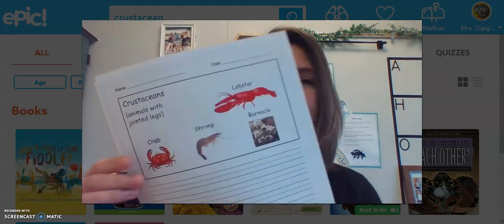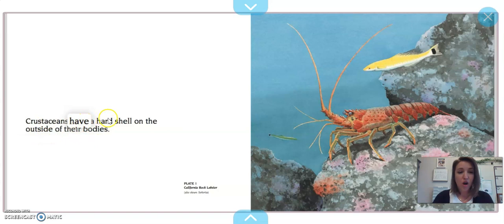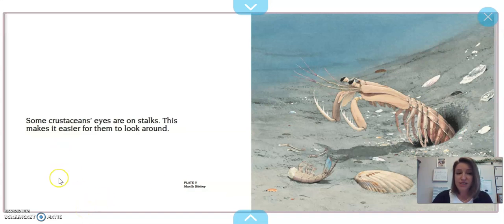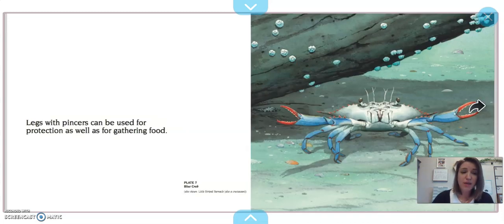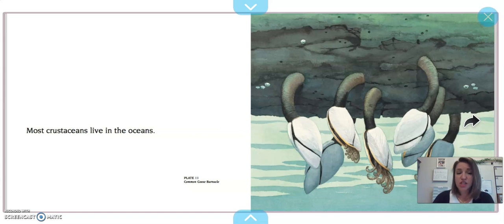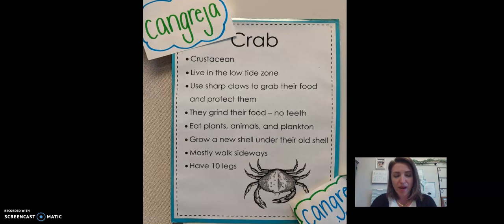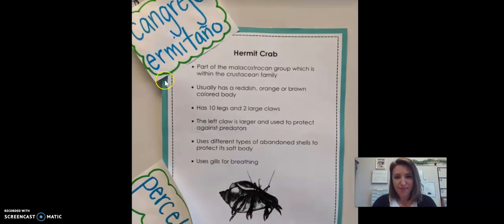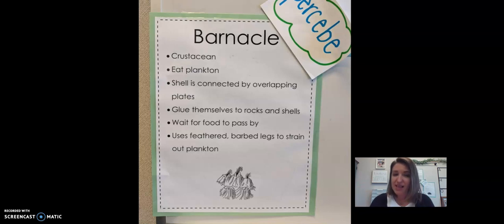1st Grade May 25th Science